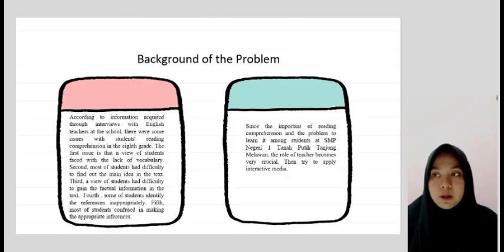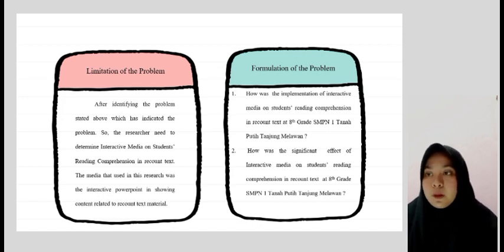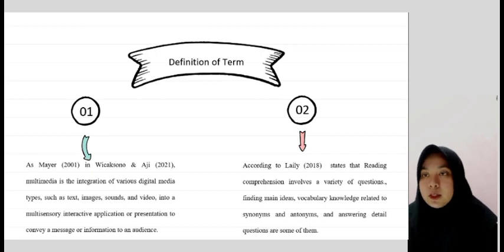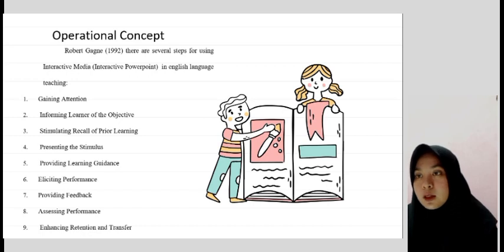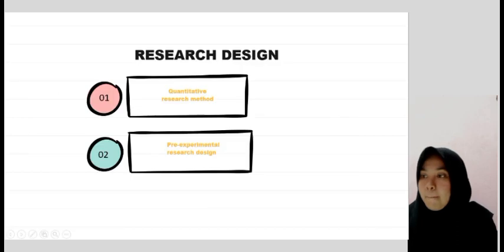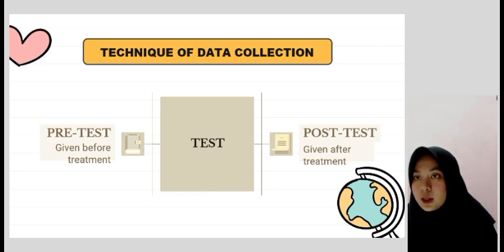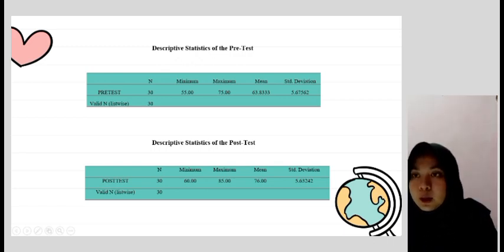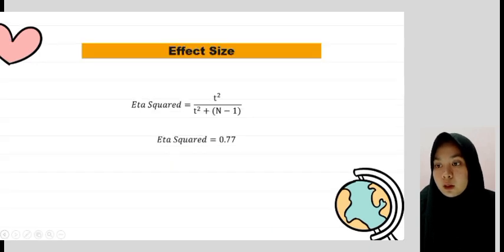The Implementation of Interactive Media on Students' Reading Comprehension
Nama: Rahma Winda
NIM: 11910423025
Judul: The Implementation of Interactive Media on Students' Reading Comprehension at 8th Grade SMPN 1 Tanah Putih Tanjung Melawan
Munaqasah PBI/13 Sep 2023